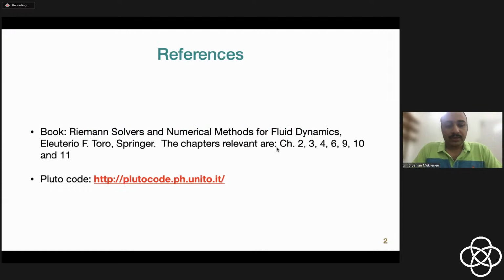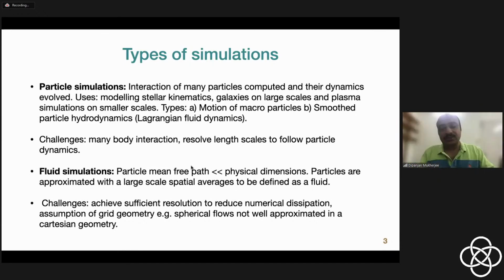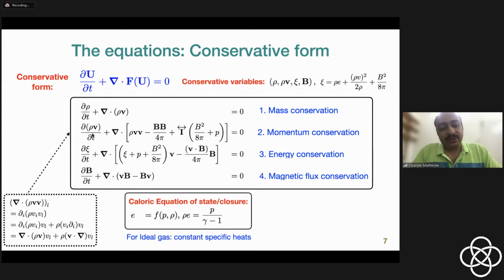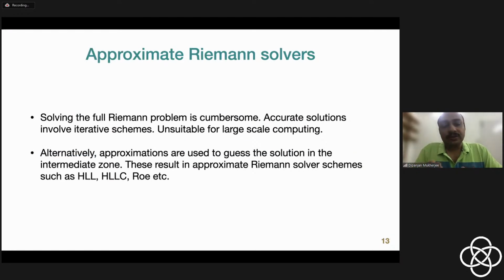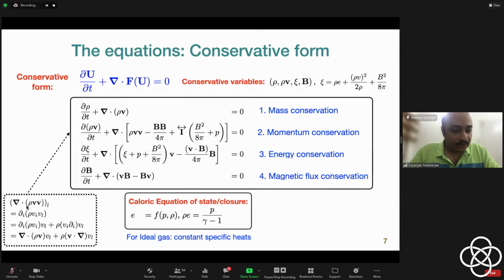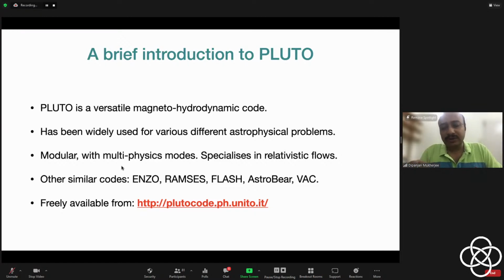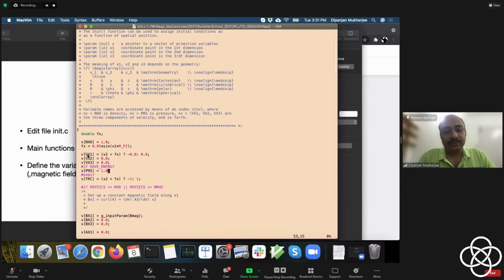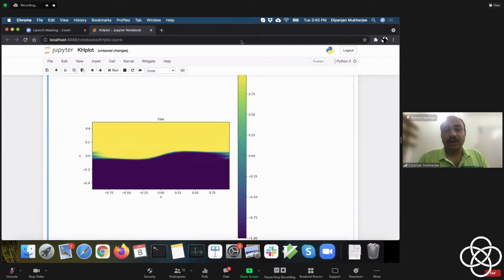ISSAA & RCAA 2021: Simulating Astrophysical fluids by Prof. Dipanjan Mukherjee